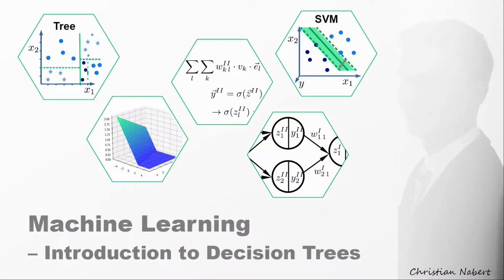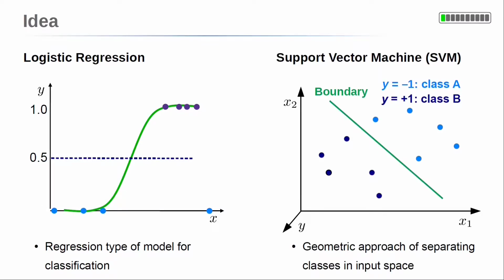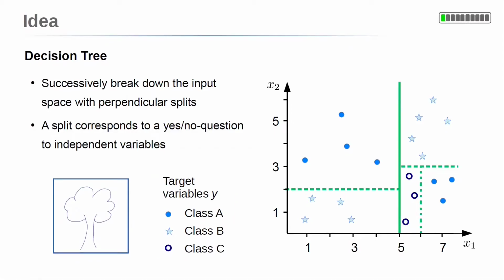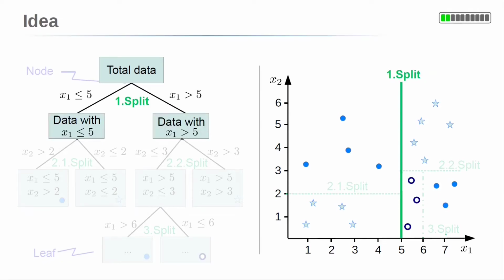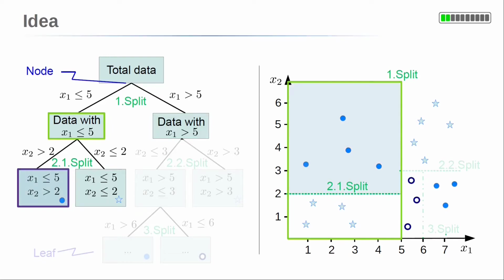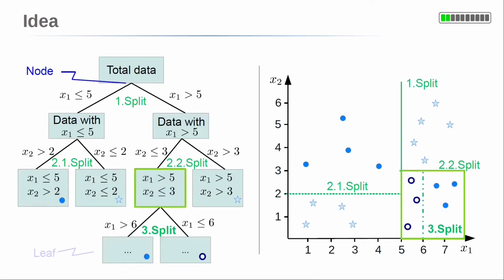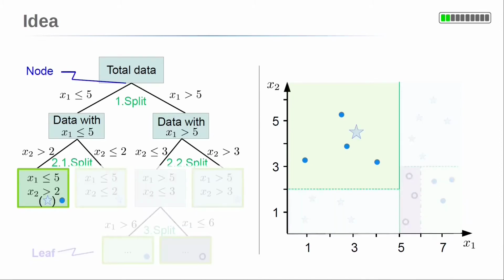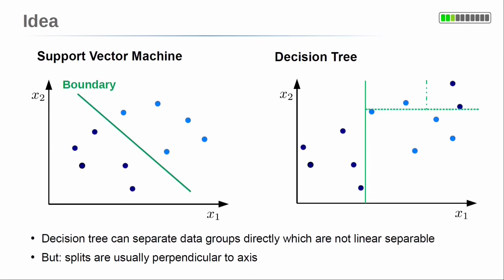Decision Tree Classifier - Main Ideas! [Lecture 4.1]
"What is a decision tree? Understand the theory of decision trees, a basic algorithm in machine learning."

Part 1: Decision Tree Classifier - Main Ideas!

A decision tree is an algorithm for classification. Similar to the support vector machine, a decision tree uses a gemetric separation of the classes in the input space. This approach can seperate multiple classes by splitting the data in the input space.